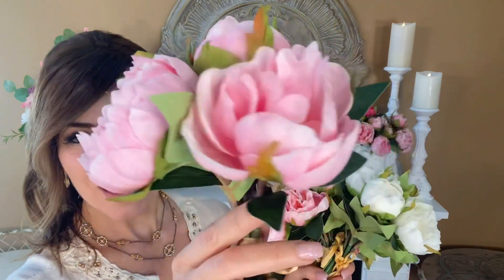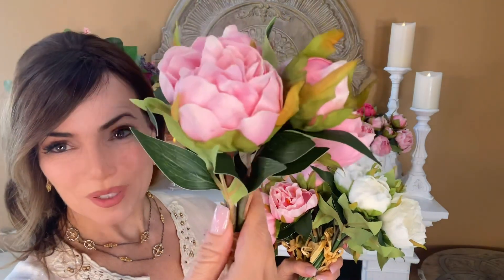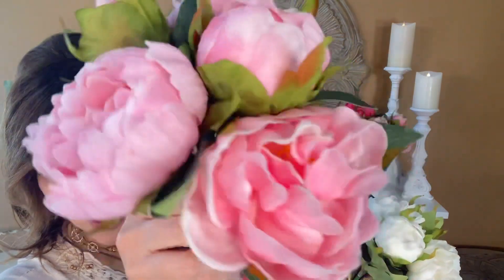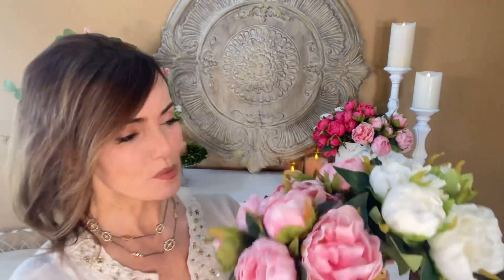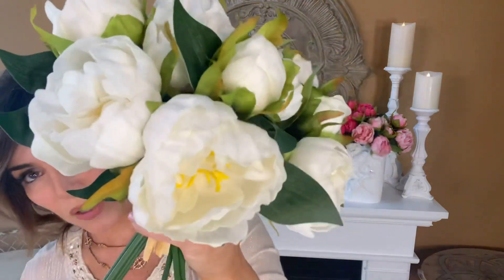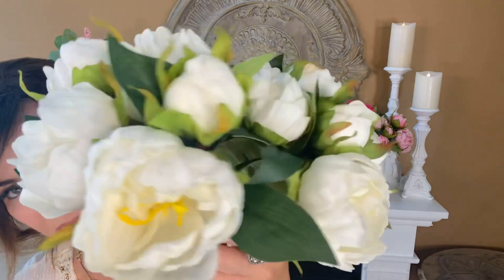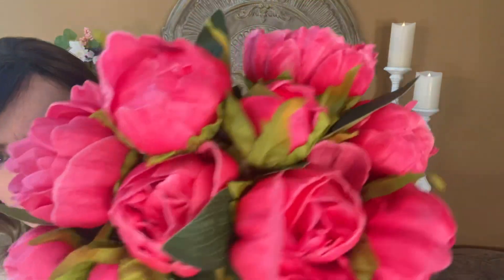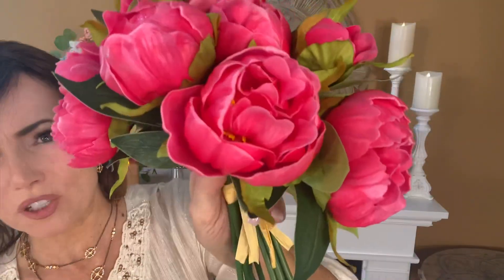Set of 2 - 10” Real Touch Peony Bundles